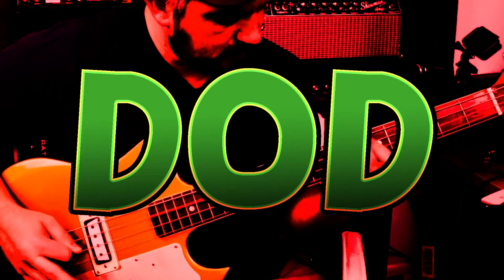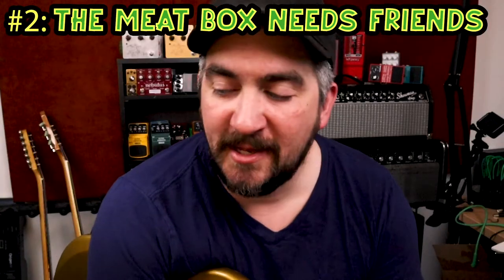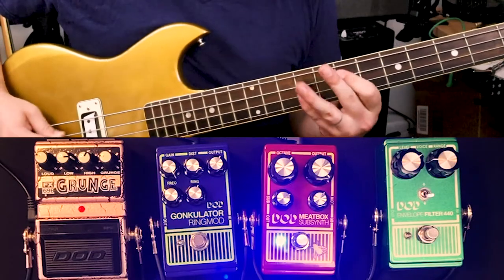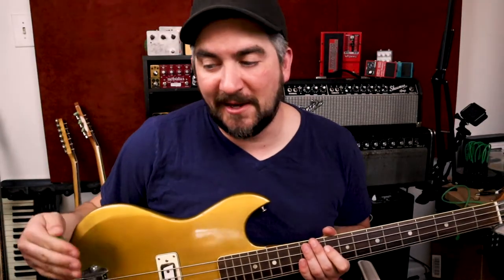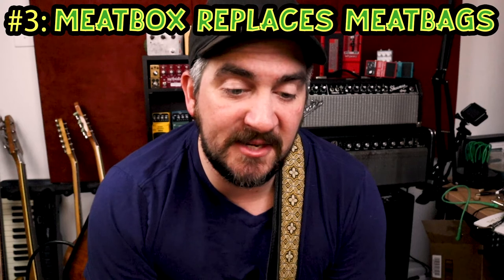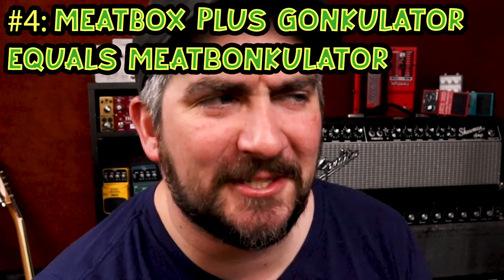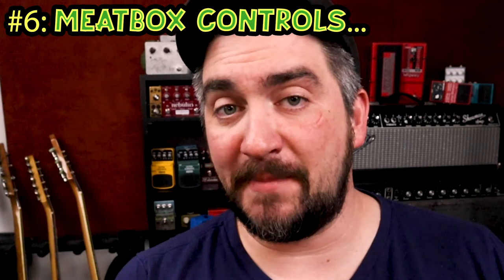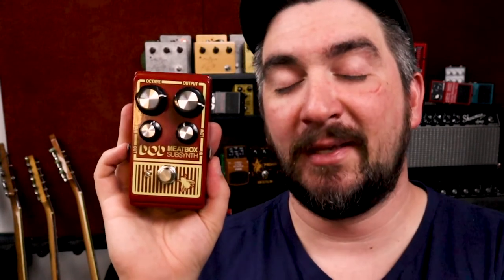Understanding the Digitech DOD Meatbox | Guitar Pedals and Bass Pedals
Exploring the sounds and uses of the Digitech DOD Meatbox on Bass, Guitar and trying different Guitar Pedal Combinations. Not sure if it's actually Meatbox or Meat Box.

Or if it's Digitech DOD Meatbox subsynth or DOD Meatbox Subsynth.  But I do know it's an awesome pedal on bass and guitar.  I guess it could be Digitech DOD Meat Box Subsynth.  That hurts to look at.

The DOD Meatbox Sub Synth is a monophonic Super low Subharmonic generator as well as an octave box.  As a result it artificially adds notes below the notes played in the C0 and C1 range.

It's a really useful sound design pedal, and the way it pairs with other pedals make it endlessly entertaining while trying different combinations.  I focused on combining it with the DOD Grunge FX69B, The DOD Gonkulator and DOD Envelope Filter primarily because I thought you could really hear a range of sounds while focusing on the DOD family considering the recent news with Digitech, their previous owners and new DOD owners.

DOD Pedals have worked their way into my heart as compact little weirdos while being relatively affordable.

Intro: 0:00
Bass Vs Guitar: 0:15
Pedal Stacking: 1:17
Mid Video PSA: 2:25
Meatbox Replaces Meatbags: 4:05
Meatbonkulator: 4:45
Enveloped Meatbox: 5:19
Meatbox Controls: 5:56
Meatbox OUT: 6:38